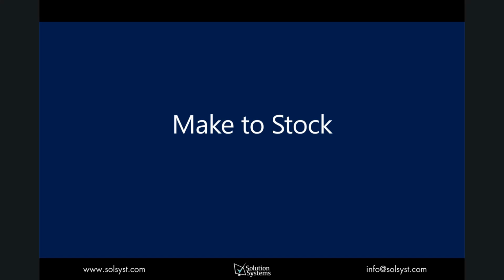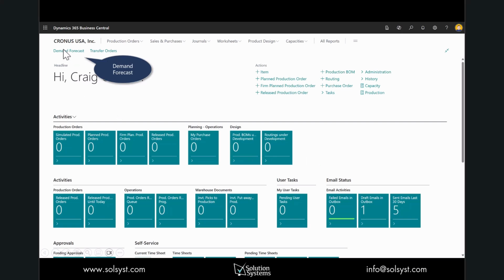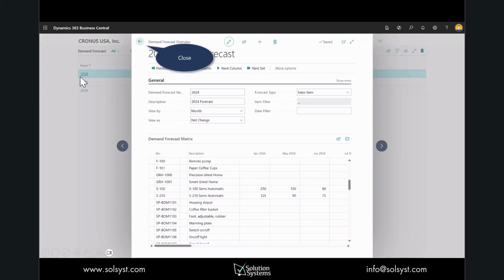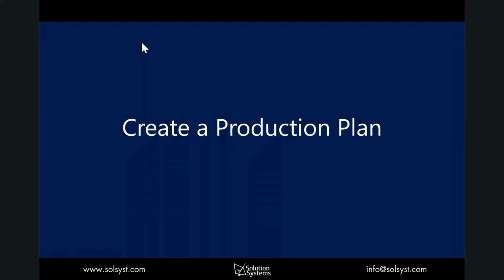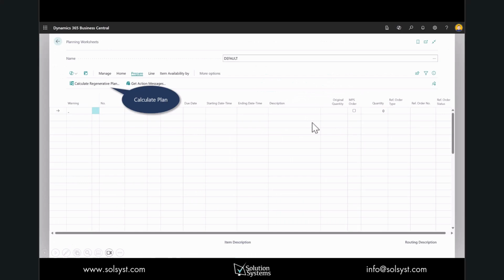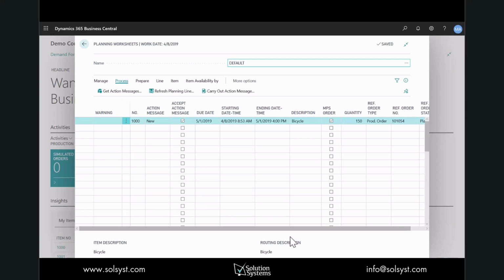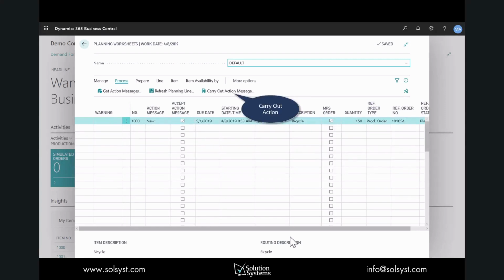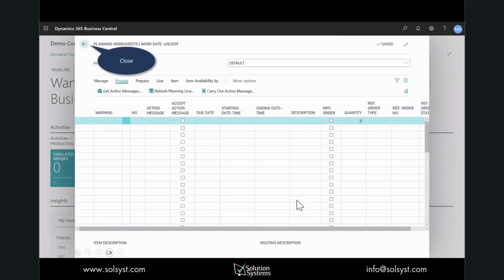Make to Stock in Business Central | Solution Systems University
Streamline your make-to-stock manufacturing process in Business Central. Manage production orders, track inventory levels, and ensure products are available to meet customer demand.